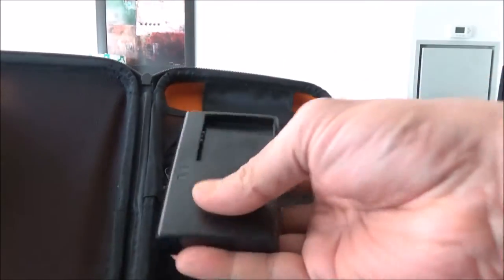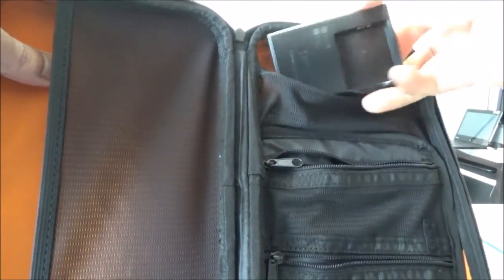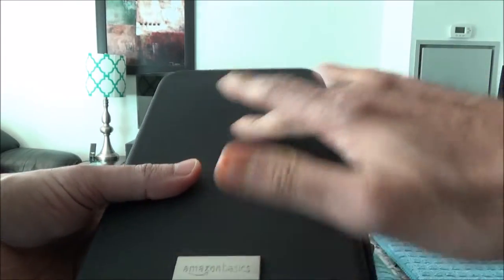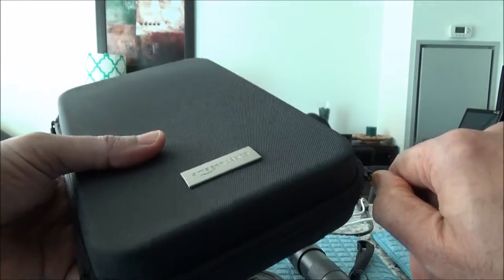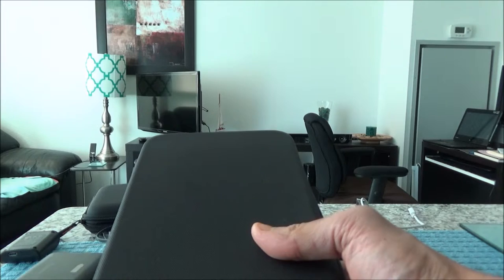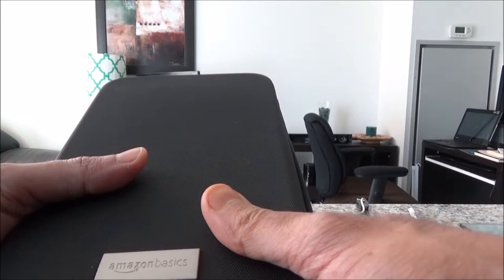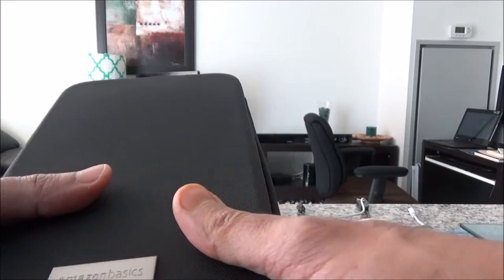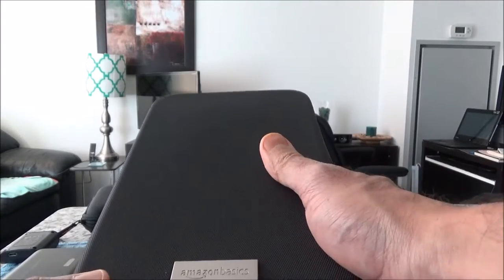What Are The Uses of AmazonBasics Universal Travel Cases by Ahmed Dawn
AmazonBasics offers various sizes travel cases that come in handy to keep organized when you travel or at home. Ahmed Dawn's insights.